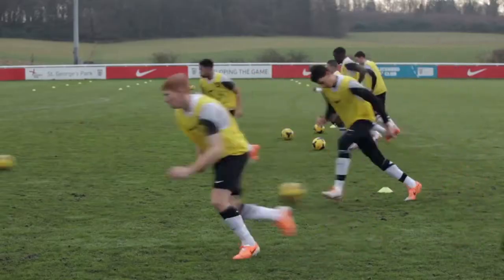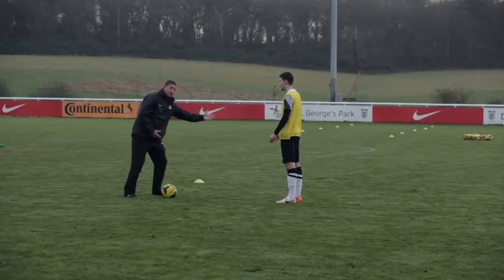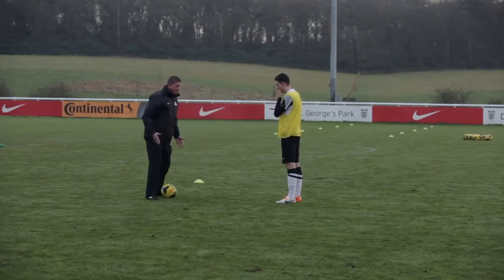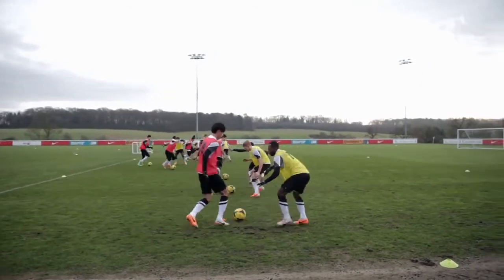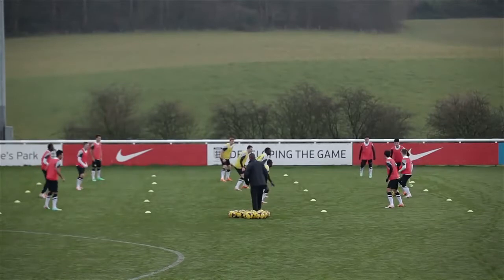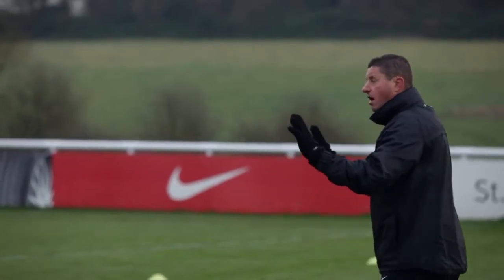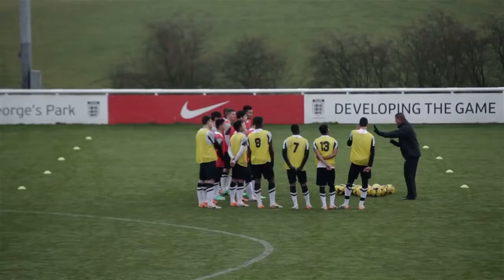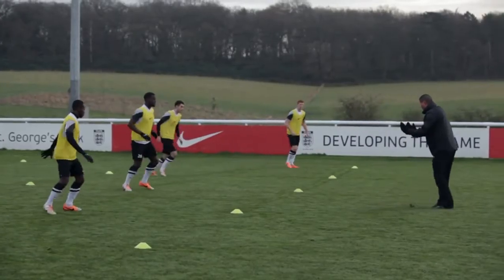Nike Academy Defending Body Position